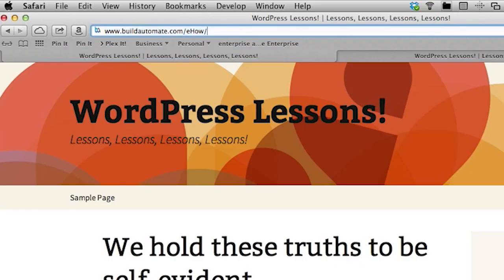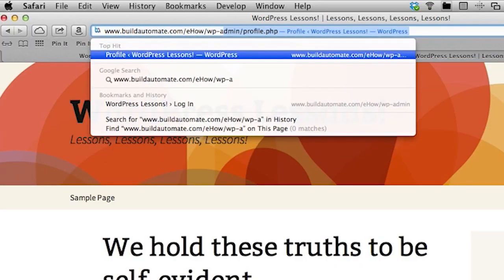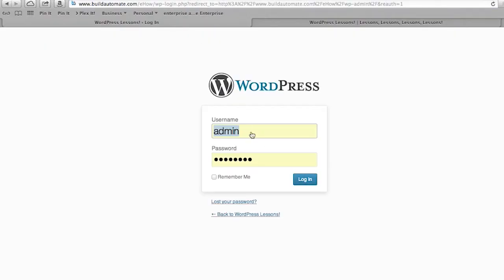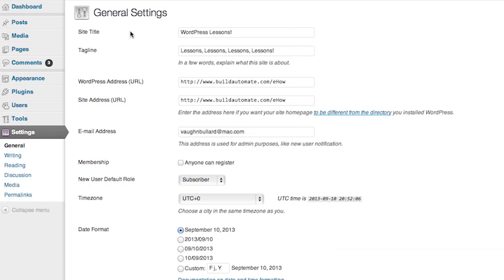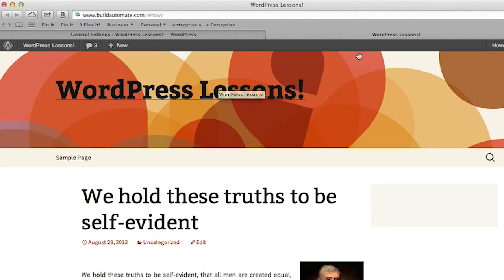How to Get Rid of a Blog Title Below the Blog in WordPress : WordPress Lessons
Getting rid of a blog title below the blog in WordPress is something that you can very easily do by adjusting the properties of your theme. Get rid of a blog title below the blog in WordPress with help from a WordPress authority in this free video clip.

Expert: Vaughn Bullard
Filmmaker: Malcholm Reese

Series Description: WordPress is one of the most powerful sites on the Internet that you can easily use to get your own site up and running in no-time at all. Get tips on WordPress topics with help from a WordPress authority in this free video series.